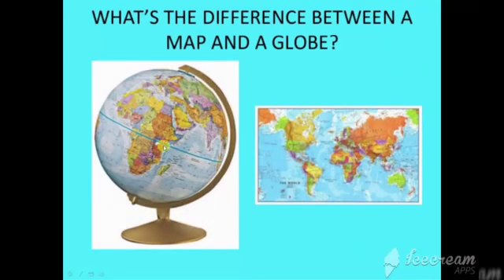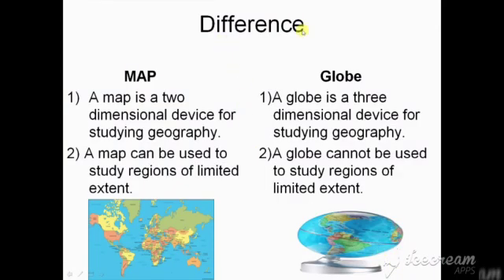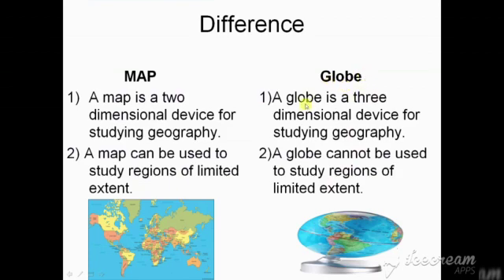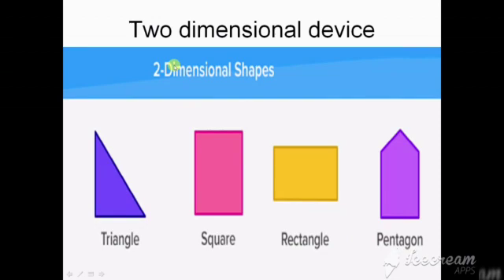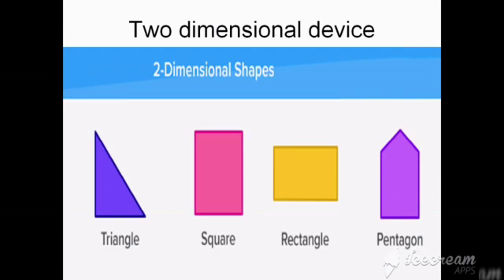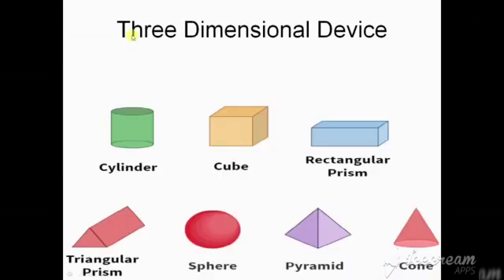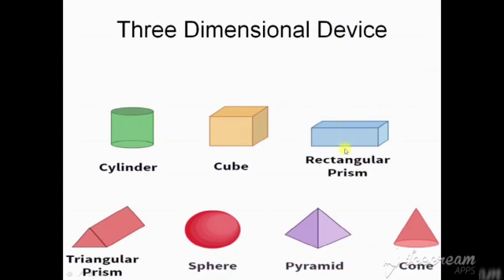Std 6-Geog Revision-L-3